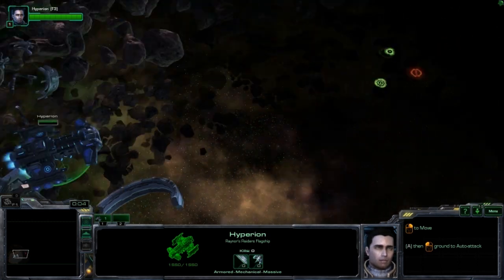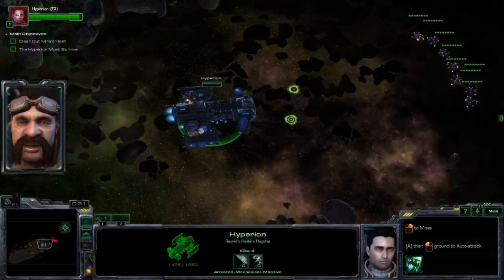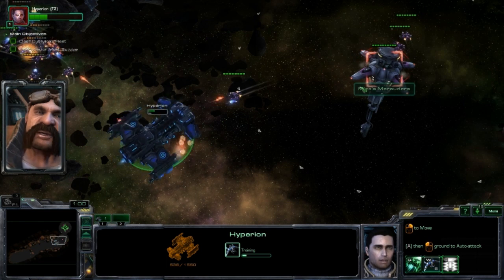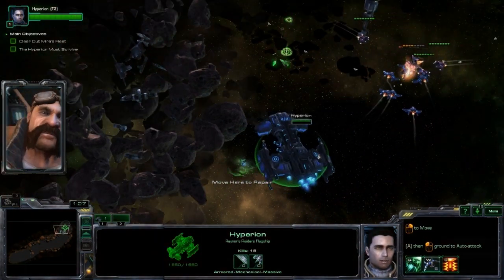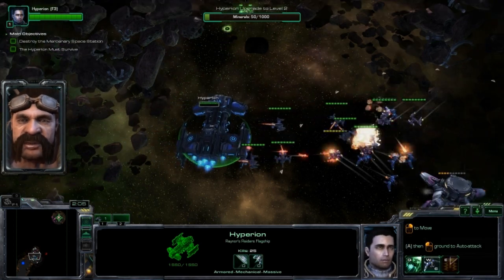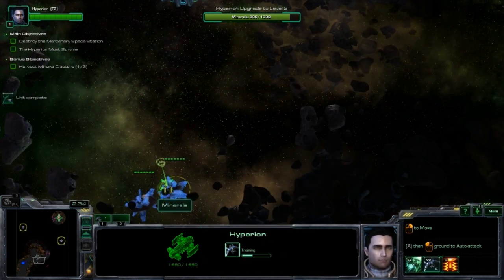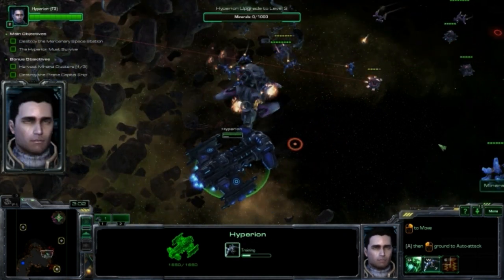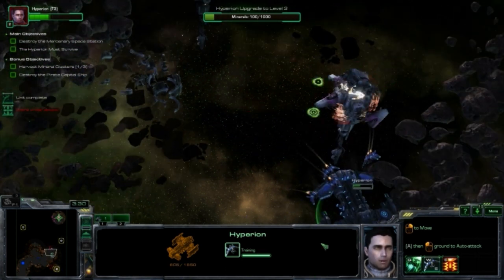[Starcraft II] HotS Hard: With Friends Like These - Ludicrous Speed! | MixZer0Gaming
Ludicrous Speed! - Master Achievement
With partial commentating.

Notes
Be as fast as you can to get past the first part of the mission (the learning phase)
Be sure you get to max level when you are at the last base = Collect minerals